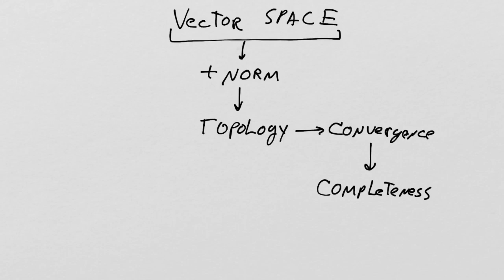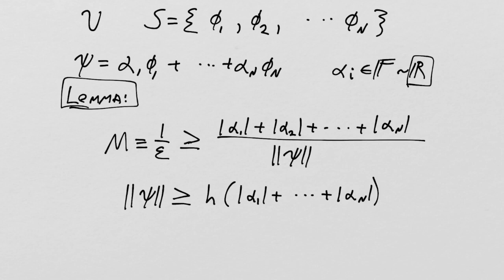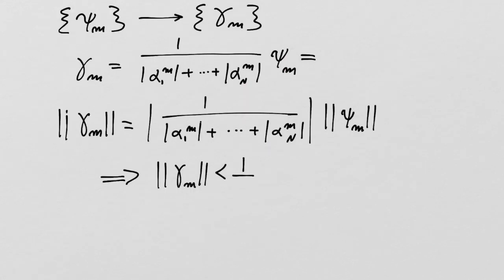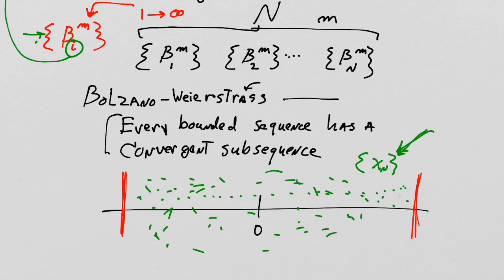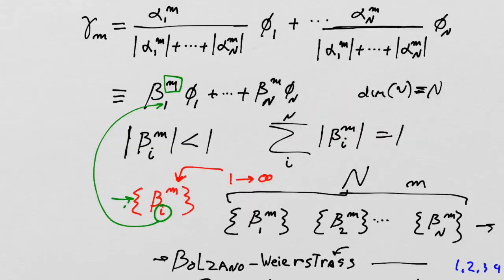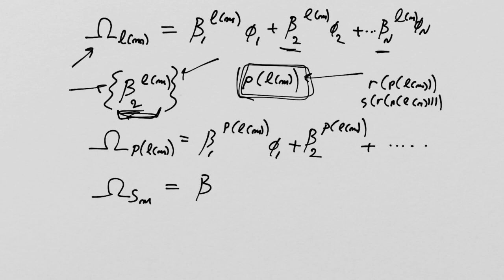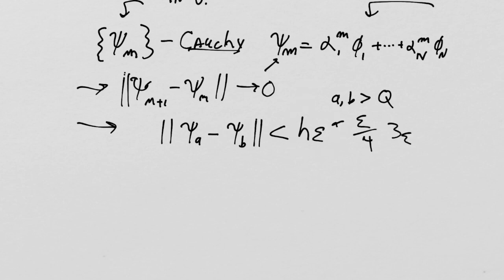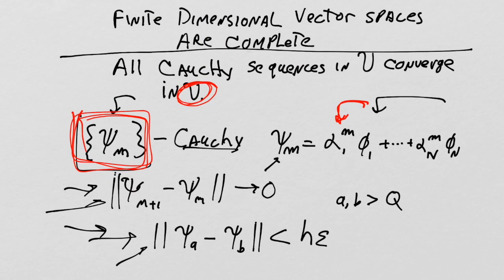Foundations of Quantum Mechanics: Completeness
This lecture is a long and complex proof that every finite vector space is complete. The purpose is to demonstrate some of the methods of real and functional analysis as well as to emphasize the significance of a vector space being finite-dimensional to our intuition about vector space properties.